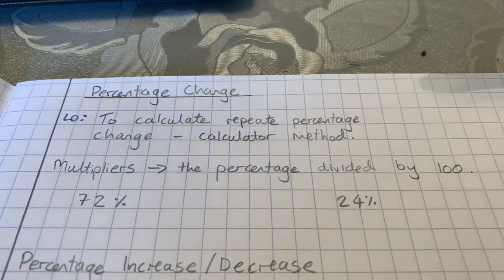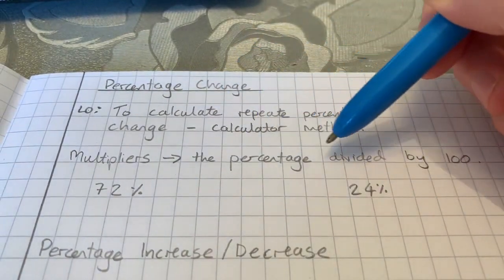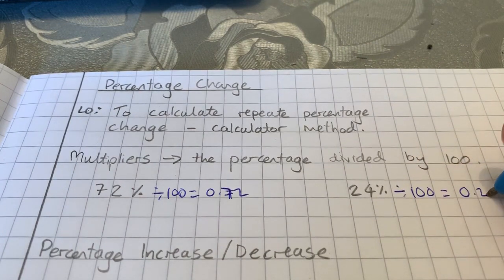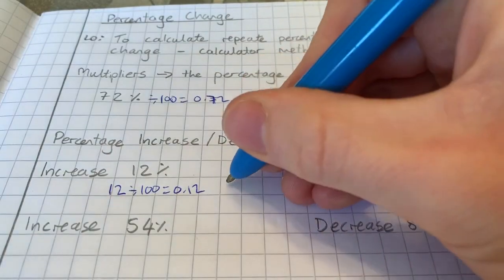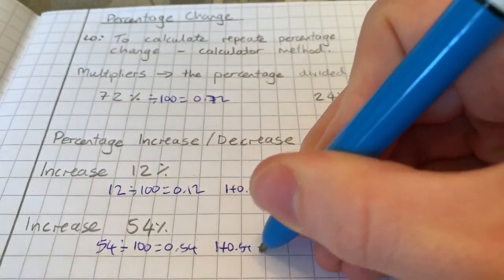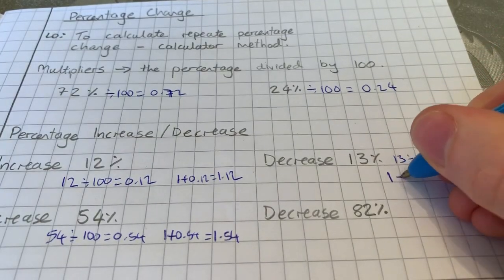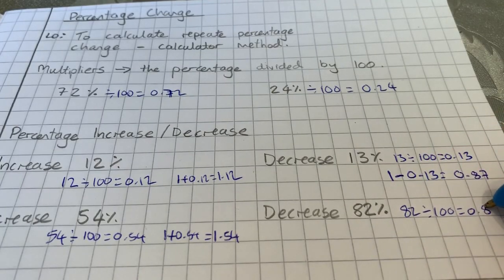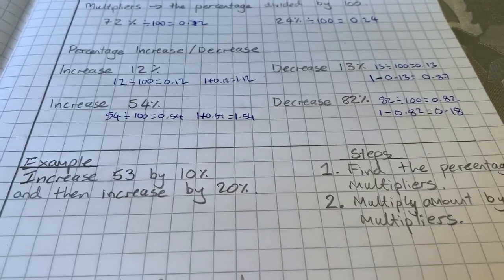Repeat percentage change (calculator)